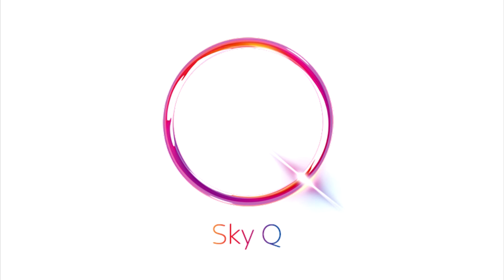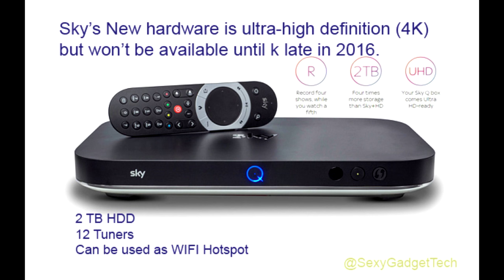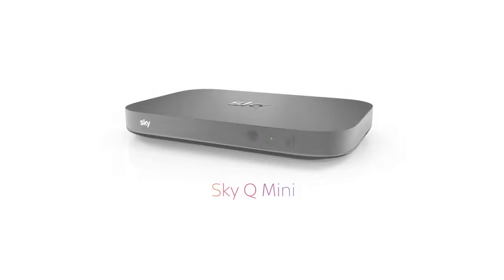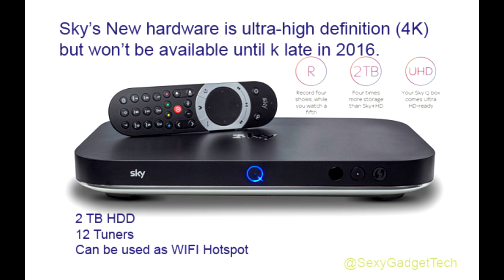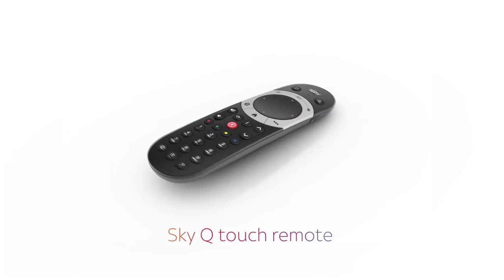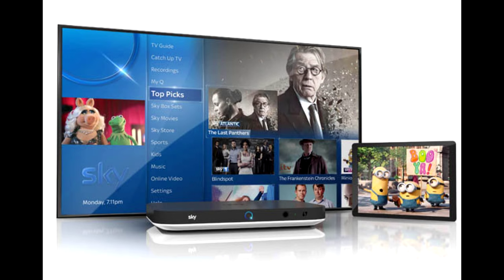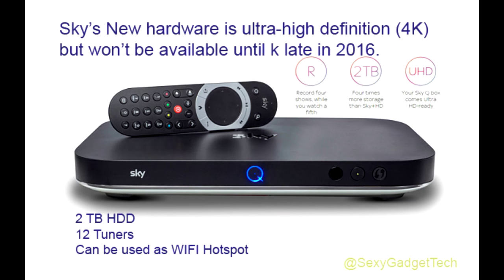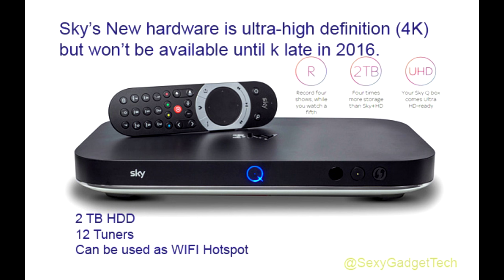SKY Q Netflix 4K UHD Set-Top Box TV Entertainment Review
Sky has announced plans to bundle the full Netflix service into a brand-new Sky TV subscription pack.
This pioneering partnership is the first of its kind, offering millions of Sky customers seamless access to Netflix through the Sky Q platform.

What is the New Sky Q with Fluid Viewing all about !!

In the last 14 years, the arrival of online streaming, smart TVs and YouTube has changed how we watch videos enormously. With viewers watching on-demand video on smartphones, tablets and laptops.

In response, Sky has unveiled Sky Q, which it describes as “the next generation home entertainment system, opening up a new way of watching TV”.  From Mid February 2016

The Sky Q is a new set-top box, which, as always, connects to an outside satellite dish.
It has a 2 terabyte hard disk, which can store up to 350 hours of video, and 12 tuners, which will allow watching and recording of multiple channels across devices.

A new remote uses a touch-sensitive pad, which lets users navigate menus by swiping and tapping, rather than the arrow buttons.

if you lose the remote, pressing a button on the Sky box will trigger a bleeping sound from the remote.

Sky has also completely re-designed the software menu interface, and current subscribers should see this soon in a new update.

At the core of Sky Q is what Sky calls a “fluid viewing” experience. Essentially, you can pick up where you left off on a different TV box, or on Sky’s tablet app, by going to the “My Q” section and pressing play.

A special Sky Q tablet app will essentially replicate the experience on tablet computers, allowing access to live TV, recordings and catch-up, as opposed to the current Sky Go app, which only allows live TV and on-demand viewing.